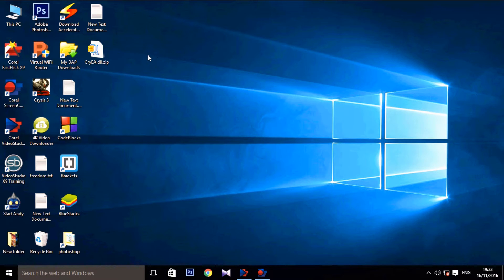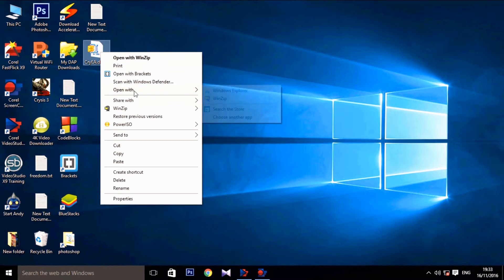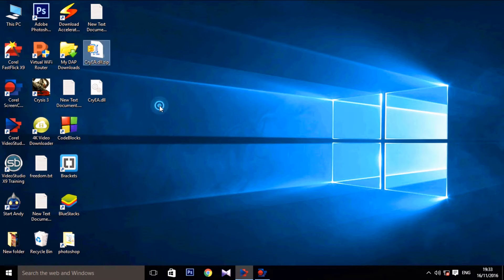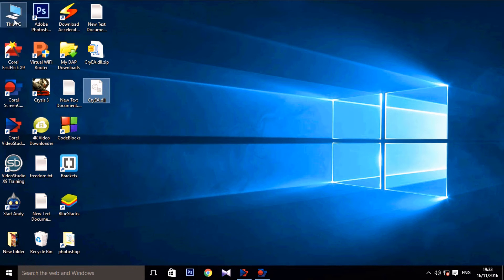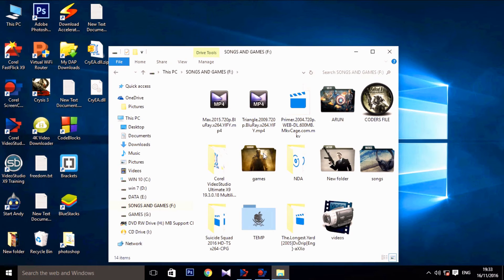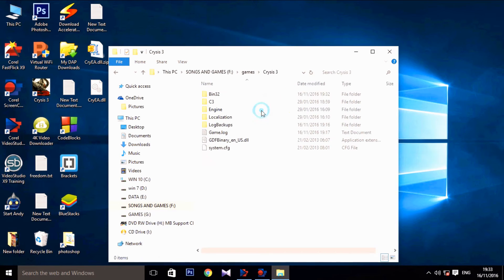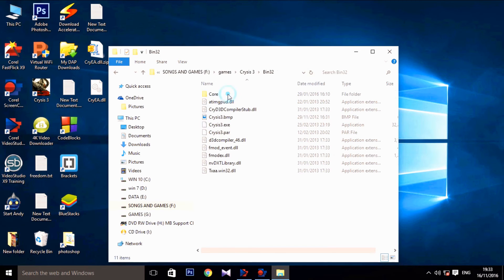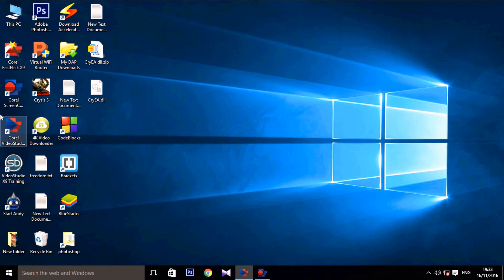How To Fix CryEA.dll Missing Problem In Crysis 3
This Video shows how to fix cryea.dll missing problem in Crysis 3.